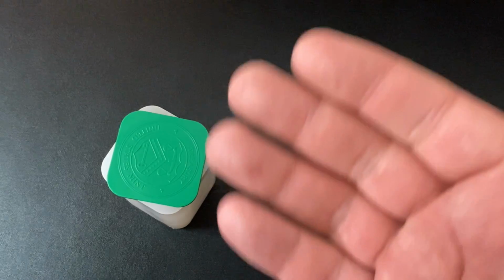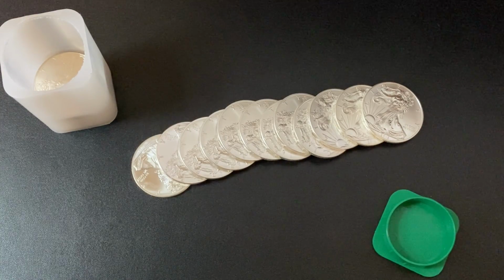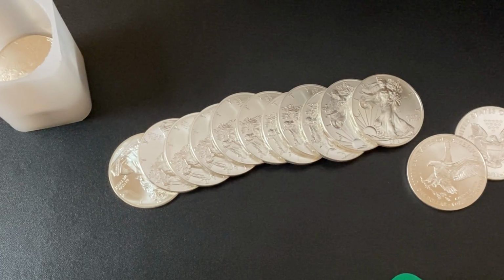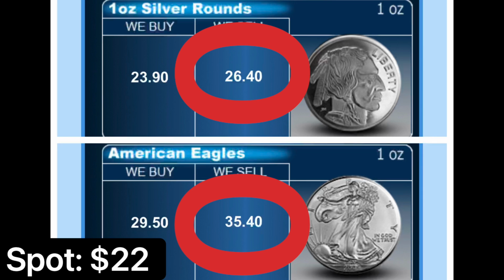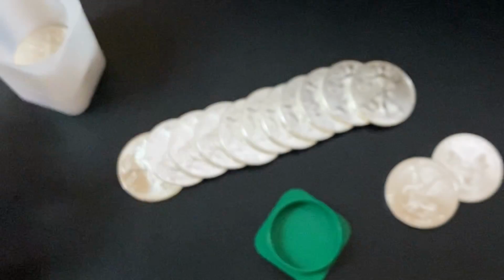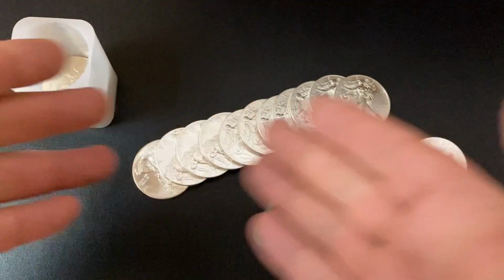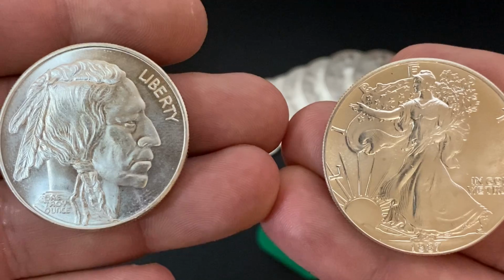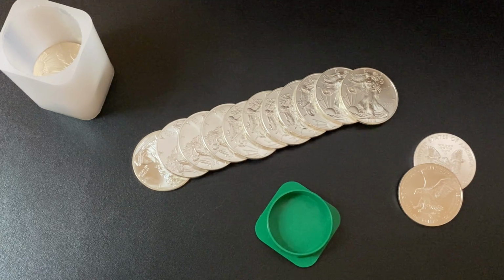Are Silver Eagles Good For Silver Stacking or Silver Investing RIGHT NOW?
In this video I talk about American silver eagle coins and weather or not they are a good buy for those wanting to invest in silver. When it comes to silver stacking there are many different types of silver you could buy and the silver eagle has been the most popular for many years. Recently we have seen the silver eagle price go up quite a bit. Premiums on silver eagle coins are up to 60% right now. A silver eagles value should be mostly derived from the amount of silver in the coins not the design or mint that made it. I talk about silver eagles vs silver rounds in terms of value and this could also apply to silver eagles vs bars. I believe that we will eventually see the premiums come down on American silver eagles and that will be the optimal time to stack them.

Topics I cover in this video:  silver eagle, american silver eagle, american silver eagles, silver eagle coin, silver eagle coins